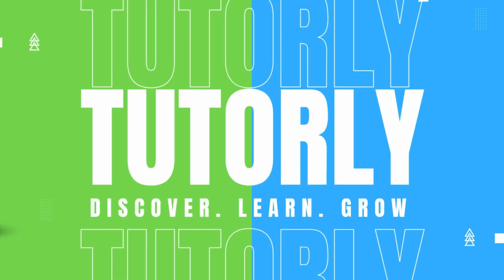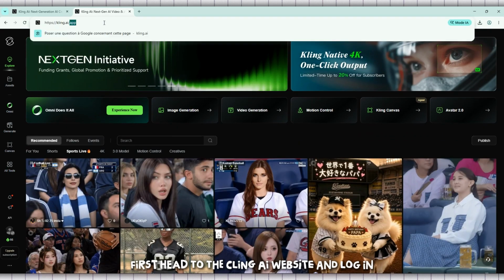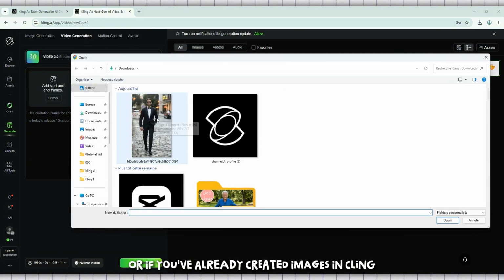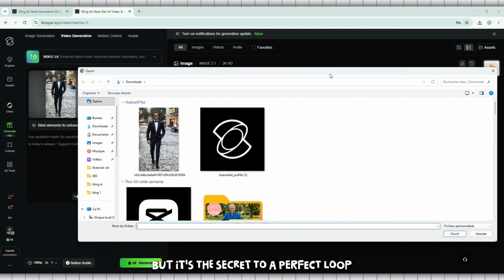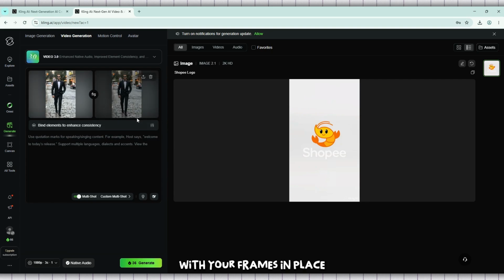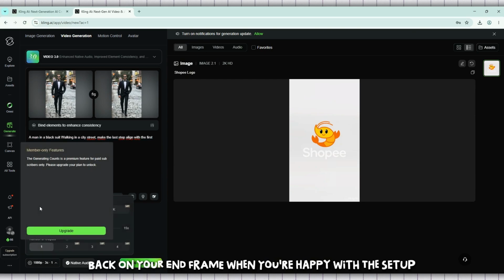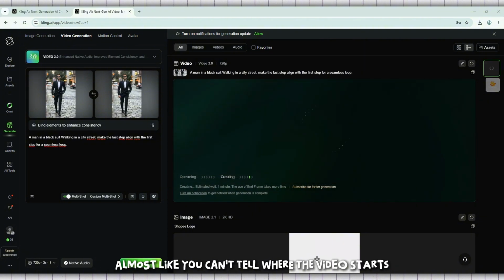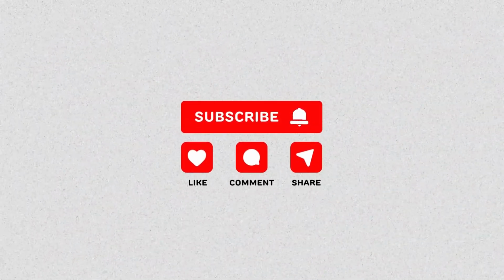How To Create Looping Videos With Kling AI (2026 Guide)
Learn how to create looping videos with Kling AI in a simple and easy-to-follow guide. Discover the power of artificial intelligence in video creation and take your content to the next level. With Kling AI, you can produce high-quality looping videos in no time, perfect for social media, marketing campaigns, or personal projects. Get started now and explore the endless possibilities of video creation with AI. Create stunning visuals, enhance your brand, and captivate your audience with looping videos made easy by Kling AI.